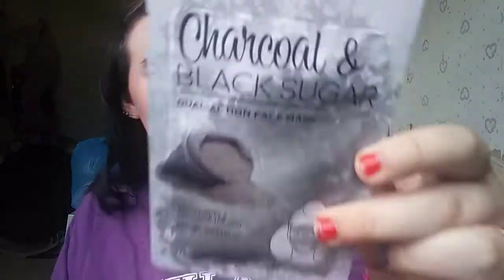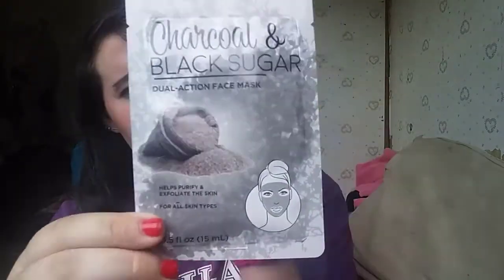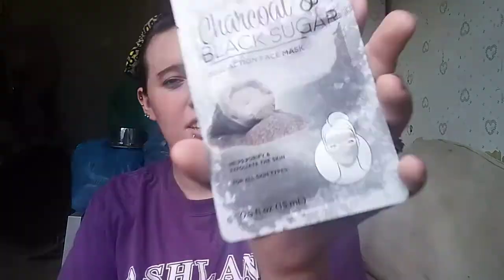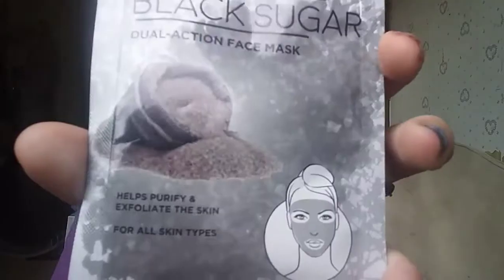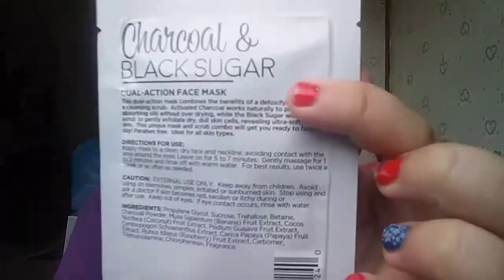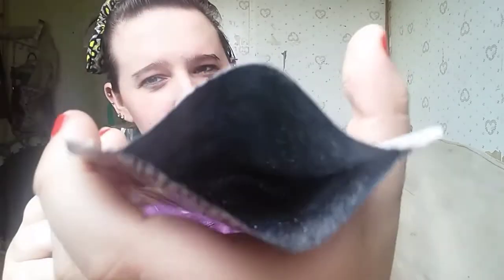First Impressions + Review On Charcoal & Black Sugar Face Mask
Hey everyone so I'm spina another first impressions/review video for you guys this one here is another face mask ...but its charcoal and black sugar ...hope you guys like this video. if you want anymore first impressions/review videos let me know and I will try to buy it and record it for you guys ...have a great day 💛

- Musically: @michellelittle98

Xoxo Michelle 💙